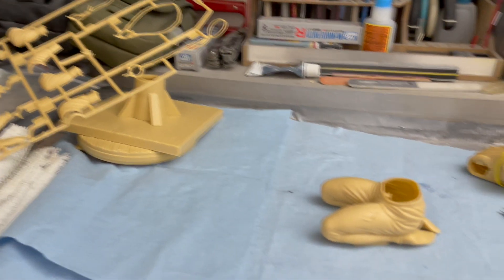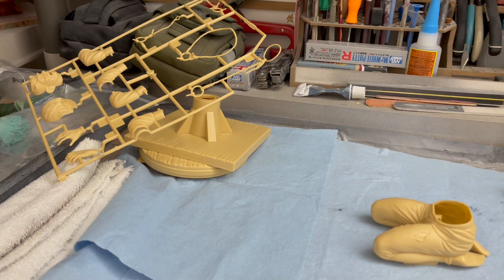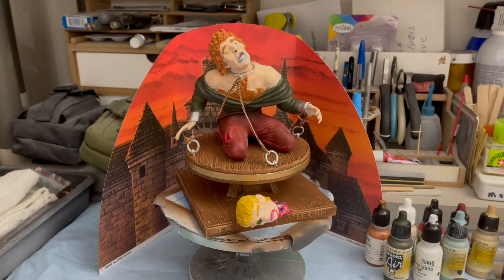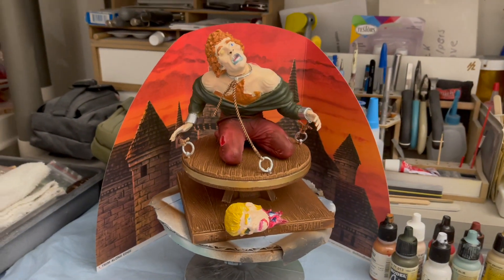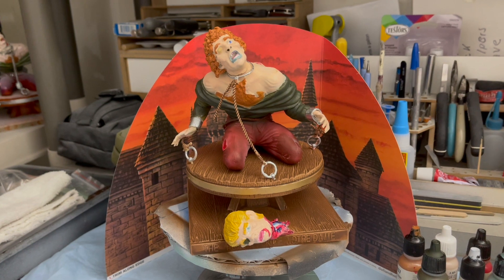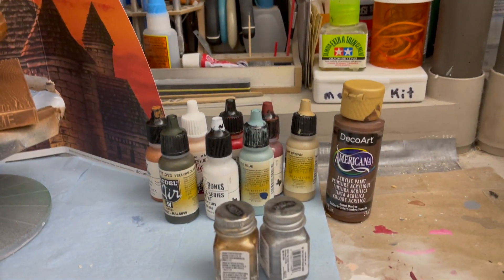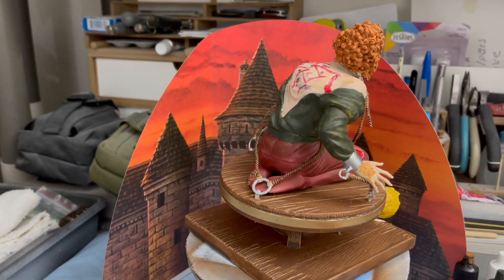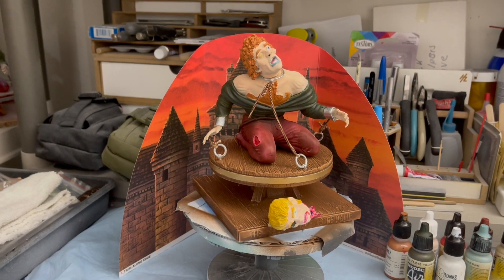Hunchback of Norte Dame garage project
See video of this unique version of this old Aurora kit  now offered by

Doll & Hobby presents the legendary classic Victor Hugo's The Hunchback of Notre Dame 1/8-scale plastic assembly model kit. Special Edition!

The outcome is frightening!

Get kit here

Get head here